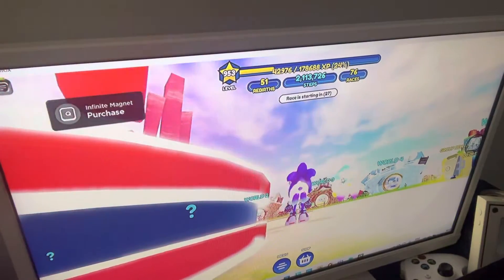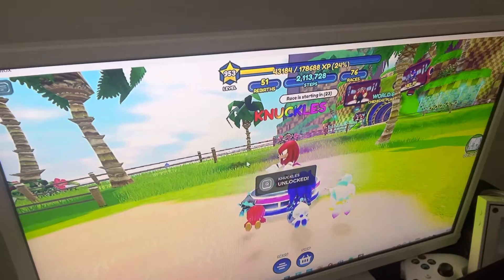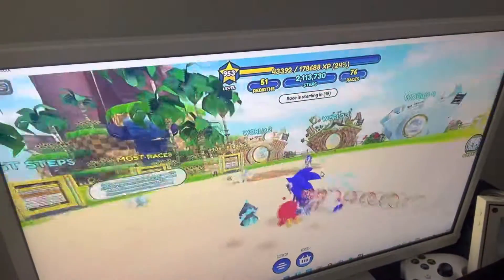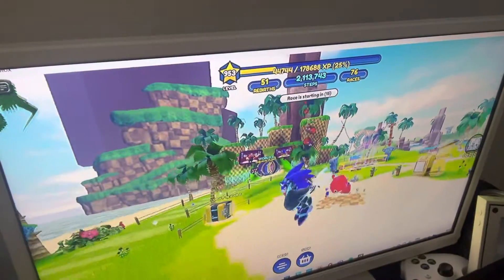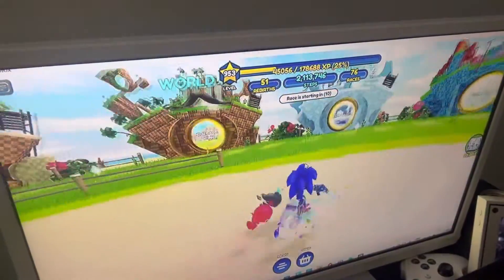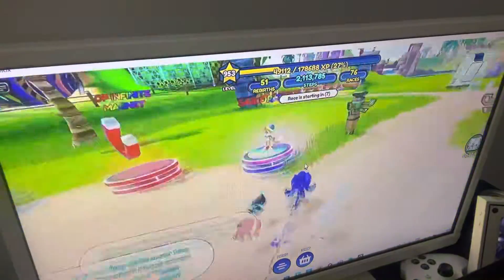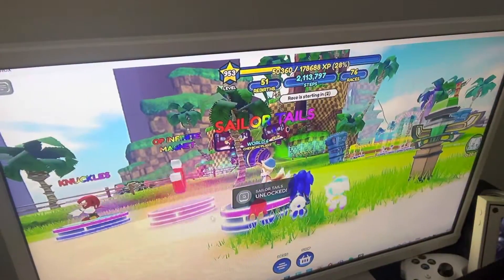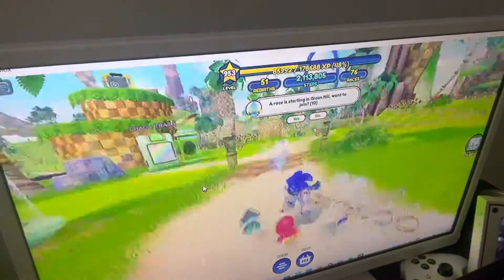The weirdest thing in Sonic Speed Simulator (Don’t do it!)